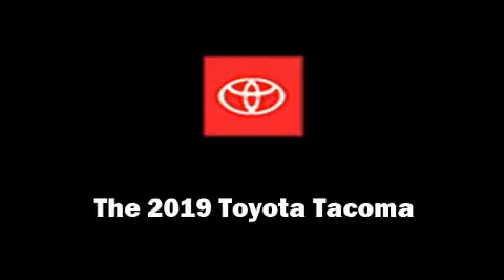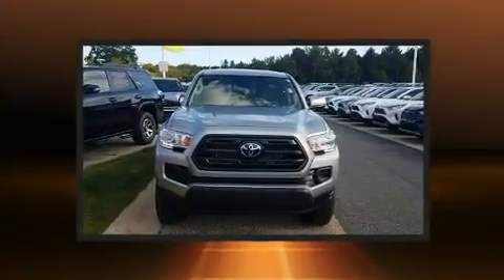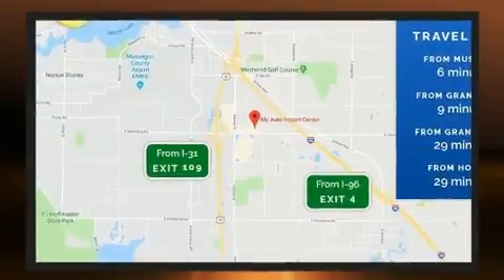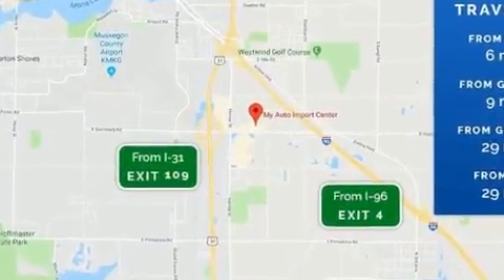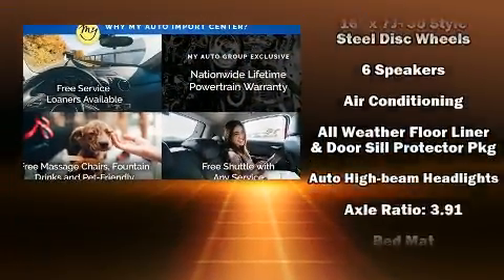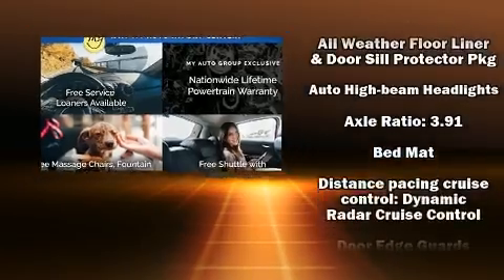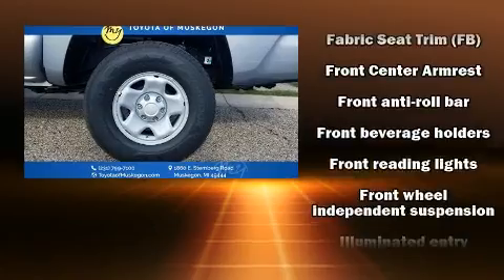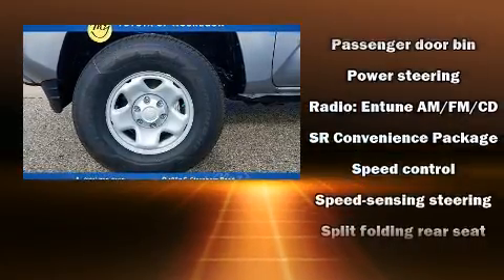2019 Toyota Tacoma SR V6 in Muskegon, MI 49444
You can expect a lot from the 2019 Toyota Tacoma. This 4 door, 5 passenger truck is ready to drive off the showroom floor! It features an automatic transmission, 4-wheel drive, and a 3.5 liter 6 cylinder engine. All of the following features are included: 1-touch window functionality, a rear step bumper, front bucket seats, skid plates, cruise control, a trailer hitch, and much more. Toyota ensures the safety and security of its passengers with equipment such as: dual front impact airbags, head curtain airbags, traction control, brake assist, anti-whiplash front head restraints, ignition disabling, and ABS brakes. With electronic stability control supplementing mechanical systems, you'll maintain precise command of the roadway. We pride ourselves in consistently exceeding our customer's expectations. Stop by our dealership or give us a call for more information.